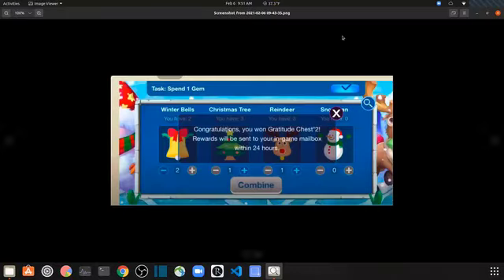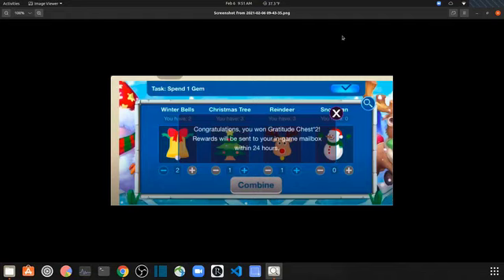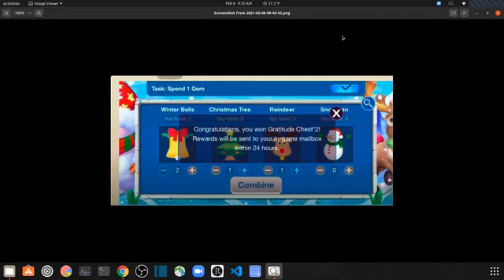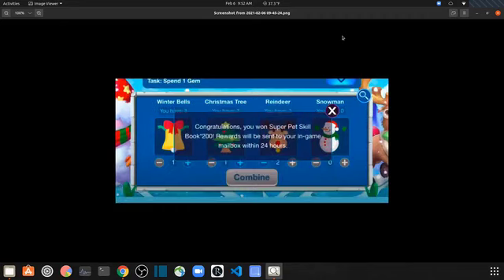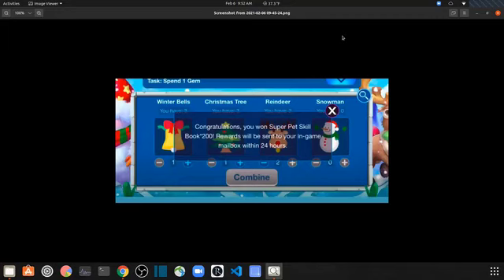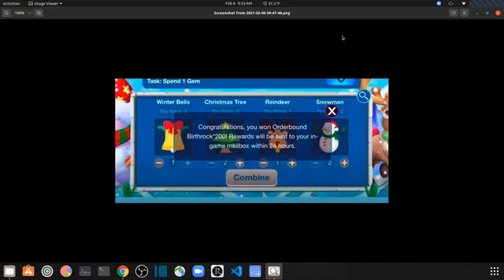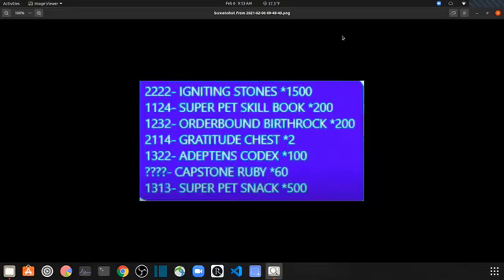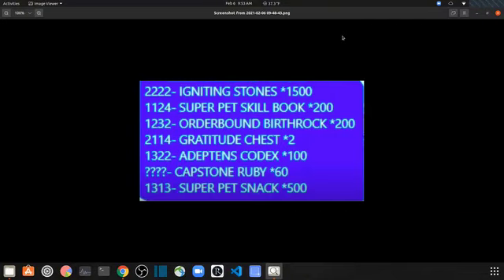Castle Clash Magic Lab Codes Feb 2021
Hey Everyone! Here are all the magic lab codes for ios for the february 2021 event!